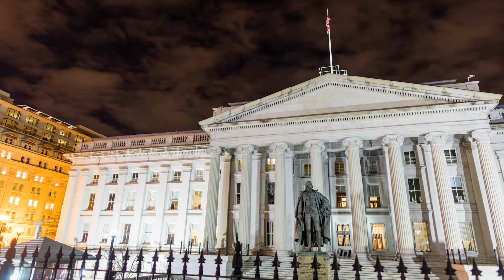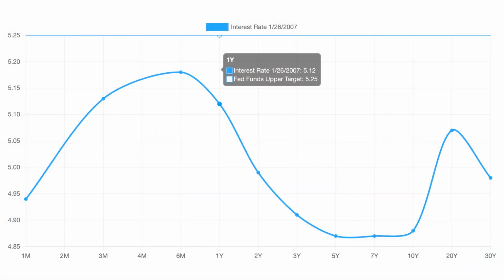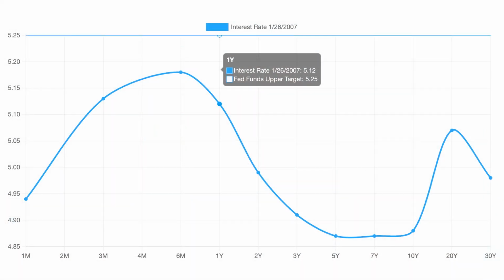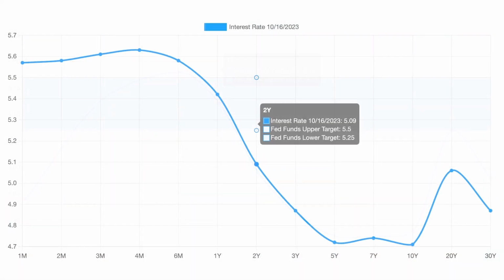Cup of Joe - Yield Curves Explained [Ep. 7]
Just like your daily cup of coffee, learning new things is important; it keeps your brain sharp and gets you thinking. 🤓

In today's Cup of Joe, he takes you on a deep dive into yield curves and explains the mystery behind these financial indicators and their crucial role in shaping your retirement strategy.

From the nuances of the yield curve's shape to the signals it sends about economic conditions, discover how this abstract concept directly impacts your financial well-being in retirement.

So, grab your favorite mug, settle into a comfy chair, and let's navigate a path to a secure retirement. ☕

Advisory services offered through Foguth Wealth Management, LLC (“FWM”), an SEC registered investment advisor (SEC No. 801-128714). FWM’s Form ADV Part 2A and Form ADV Part 3, as well as are available free of charge Foguth Financial Group is a trade name used exclusively for marketing purposes, is commonly owned and operated, and is not a registered investment advisor.